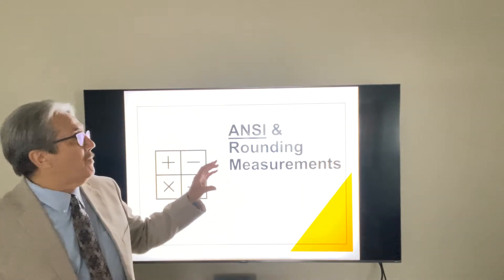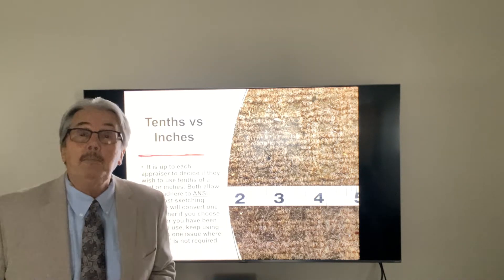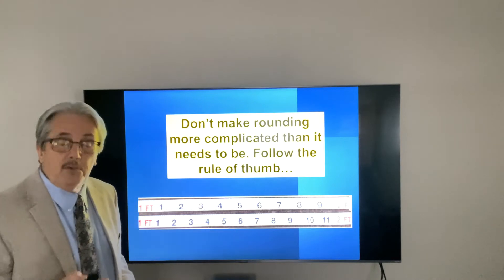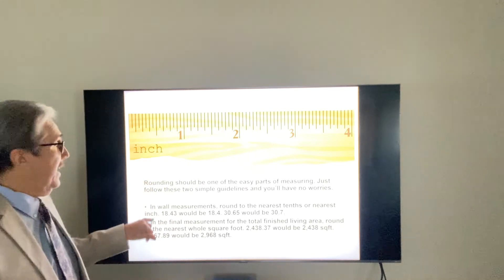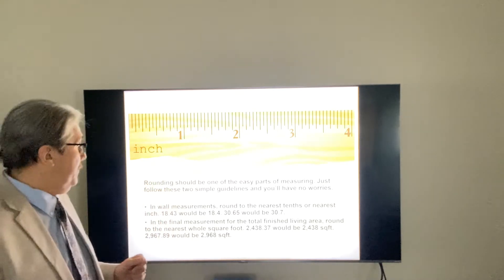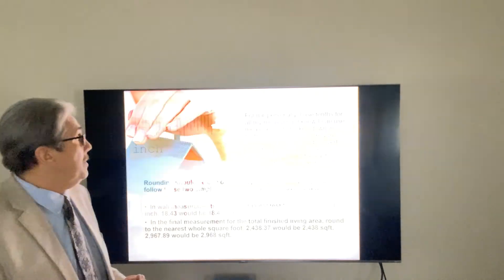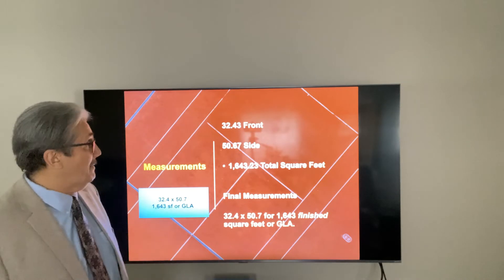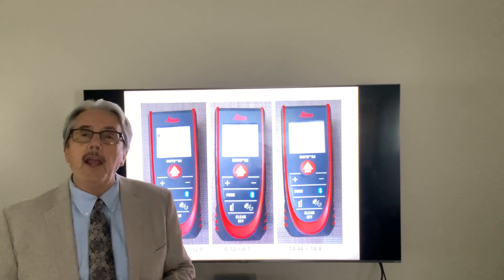ANSI and Rounding Measurements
Learn the "rules of thumb" for rounding measurement according to the ANSI standard. Does ANSI require tenths or inches or rounding to the half foot? Info you need to know...